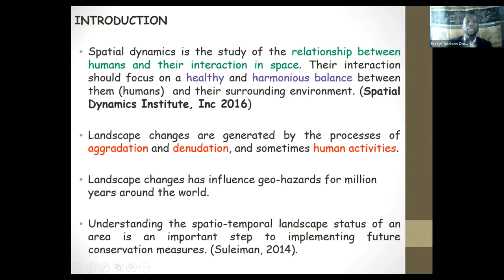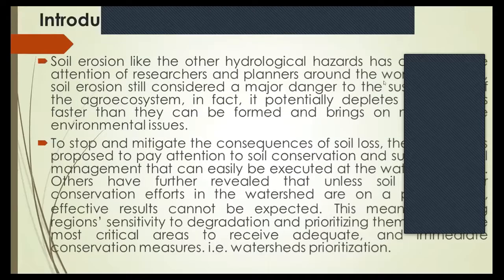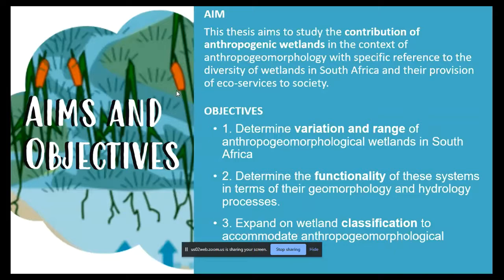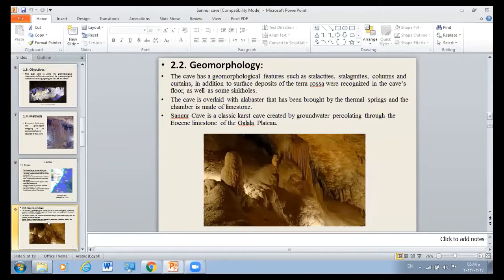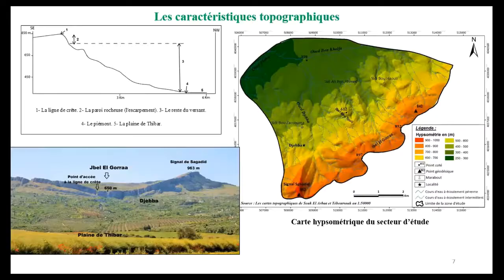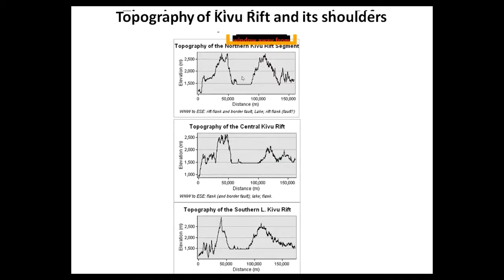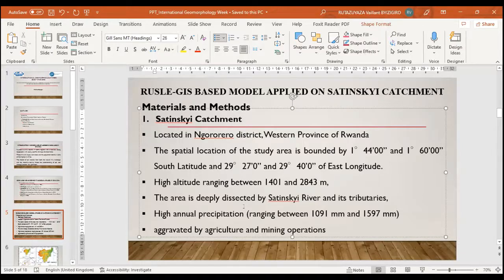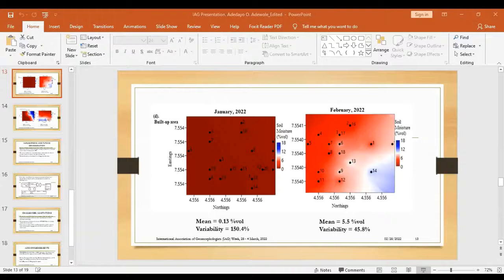International Geomorphology Week 2022 Webinars - Africa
Missing: Hamila Hajer, Gracia Rochelvie Moueba, Manoah Muchanga,
                Schistel Assounga, Kharchoufi Mohammed Houcine
00:03:12 Ezekiel Addison Otoo - Landscape dynamics and related geo
                 hazards in the Ga South municipality, Ghana
00:16:07 Kamal Srogy Darwish - Application of remote sensing and GIS for
                 assessing spatiotemporal change of coastline along Egyptian
                 Mediterranean Coast
00:25:34 Luc Cimusa Kulimushi - Erosion risk Assessment through
                 prioritization of sub-watersheds in Nyabarongo River Catchment,
                 Rwanda
00:46:52 Renée Grundling - Anthropogeomorphological wetlands in South
                 Africa
00:55:27 Mamadou Thior - Approche cartographique de l'évolution du trait de
                 côte dans l'estuaire de la Casamance
01:09:02 Noura Fayad - Geomorphic hazards of Sannur Cave, East desert,
                 Egypt
01:21:40 Romanus Udegbunam Ayadiuno - Multi-model analysis of soil
                 erosion susceptibility zones and the causative factors in Anambra
                 State, South East Nigeria
01:34:33 Syrine Slouli - Study and geomorphological mapping of landslide on
                 the northern flank of the perched syncline of Jbel El Gorraa (North
                 West Tunisia)
01:54:07 Michael Biryabarema - A brief look at the evolution of the Rwandan
                 current landscape
02:10:09 Hyacinthe Nouhou Dama Zouyane - Les blocs et dalles granitiques
                 de la localité de Lara (Etrêùe-Nord Cameroun) : un atout pour le
                 développement du géotourisme
02:19:05 Vaillant Byizigiro - Soil loss measurement models applied in
                 Rwanda
02:35:30 Mohamed Abd-Elghany Mahmoud Mohamed - Coral reef
                 biogeomorphology of Ras Muhammad area, South Sinai, Egypt
02:40:38 Adedayo Oreoluwa Adewole - Soil moisture dynamics: research
                 progress and a catchment-scale case study analysis from
                 southwest Nigeria